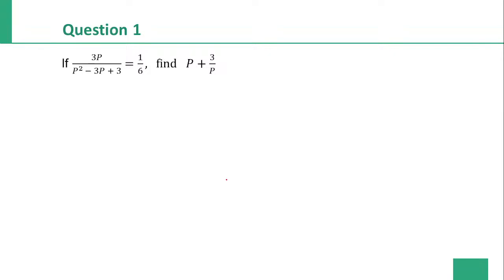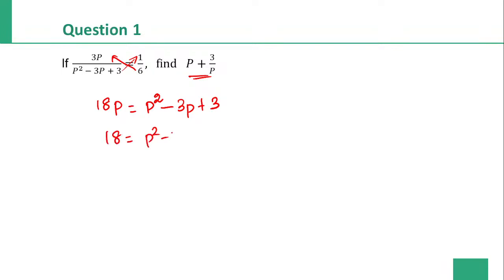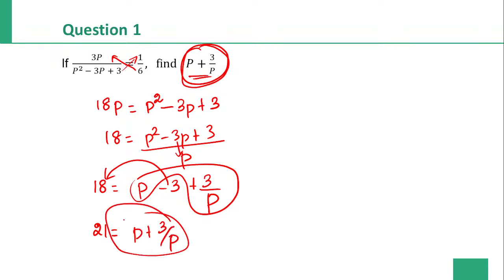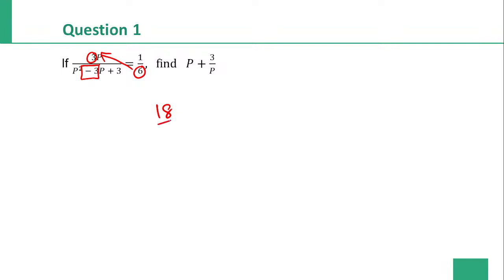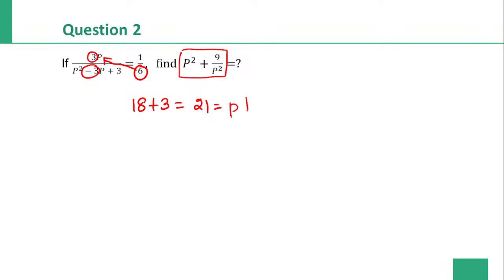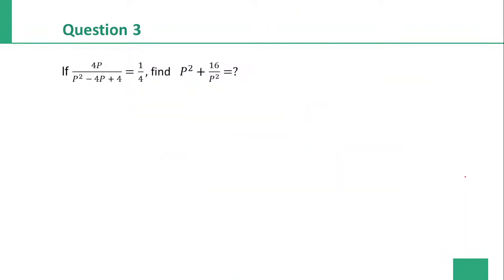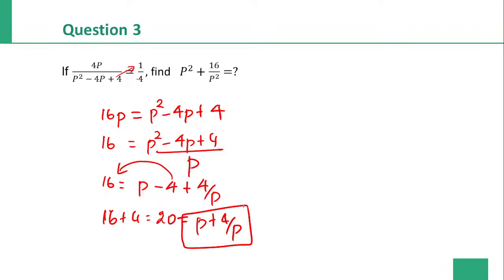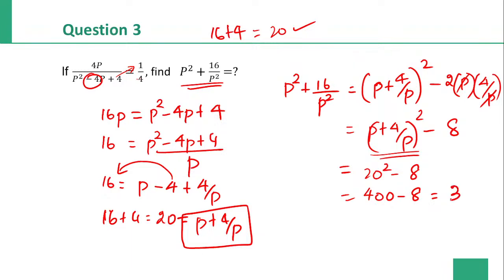Target SSC Exam 2024 | Advance Maths Series | Algebra | Day-10 | koushik | Veranda Race SSC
முதல் முயற்சிலேயே SSC தேர்வில் வெற்றி பெற:
For Any Course Enquiry & To download free materials :